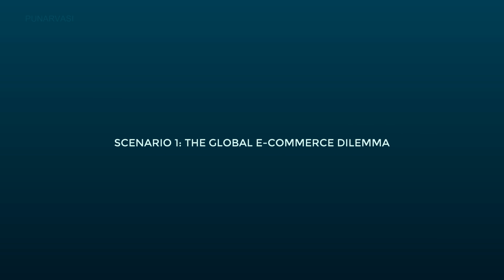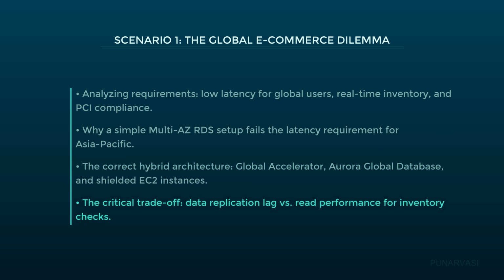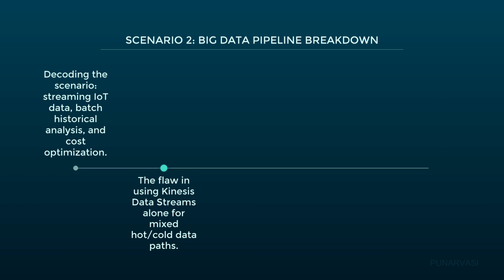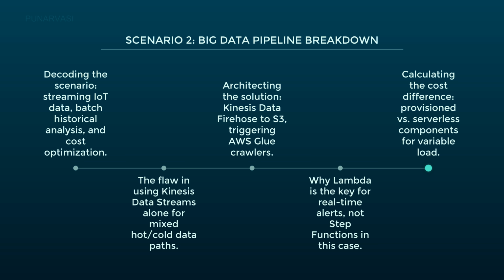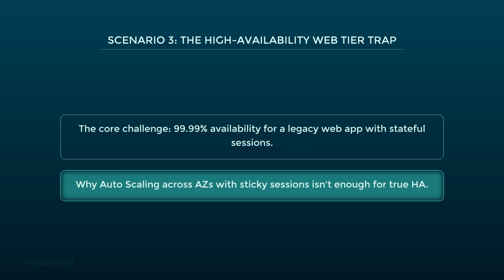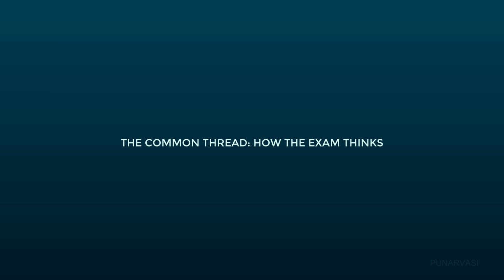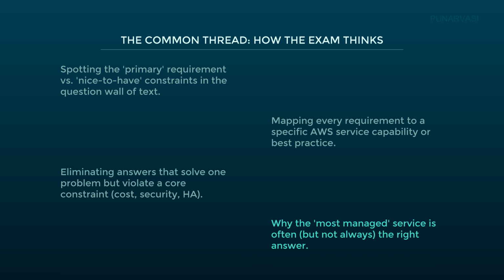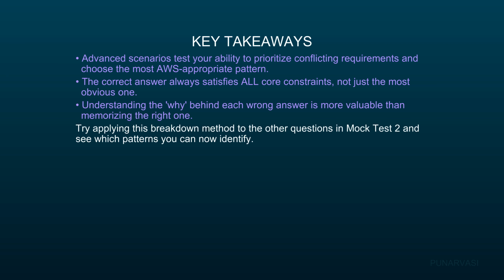AWS Solutions Architect Mock Test 2: Advanced Scenario Questions EXPLAINED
🎯 Lesson ID: A5_L47

Struggling with complex scenario-based questions on the AWS Solutions Architect exam? In this video, we break down Mock Test 2's most challenging problems—the kind they never fully explain elsewhere. You'll learn a proven, step-by-step framework for deconstructing advanced scenarios involving multi-service architectures, cost optimization trade-offs, and high-availability designs.

By the end of this session, you will:
• Master the 4-step method to analyze any complex AWS scenario question.
• Understand how to identify hidden constraints and eliminate wrong answers quickly.
• Learn to prioritize requirements like security, cost, performance, and reliability in your solutions.
• See real examples of hybrid architectures, disaster recovery setups, and decoupled microservices.
• Gain confidence in tackling the exam's most difficult questions with a clear, strategic approach.

This isn't just about answers—it's about building the critical thinking skills you need to pass the AWS Solutions Architect Associate (SAA-C03) exam and design real-world solutions. If you're serious about certification success, this video is essential viewing.